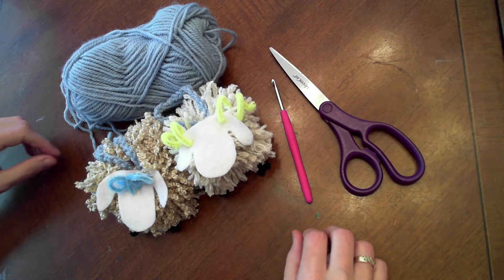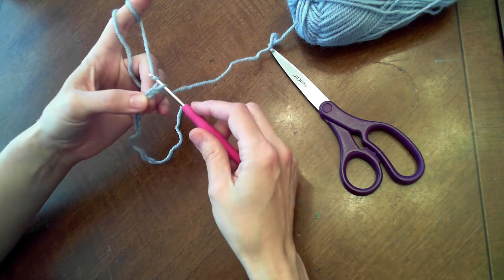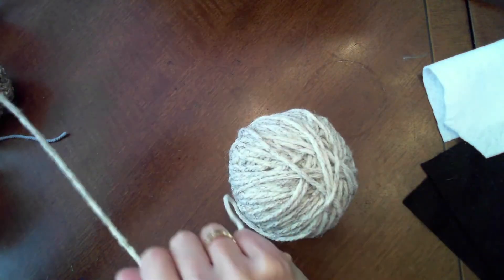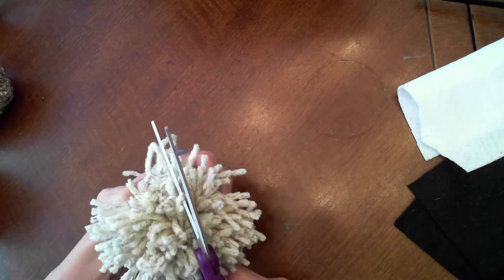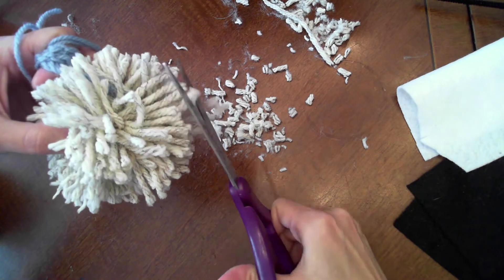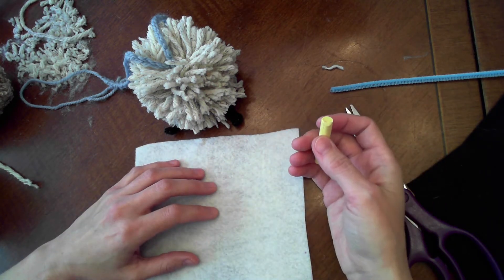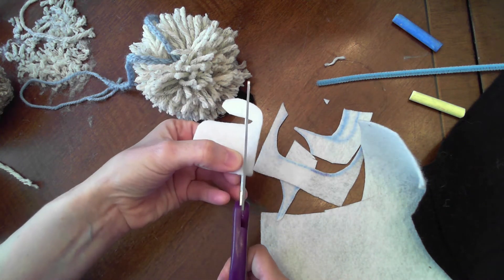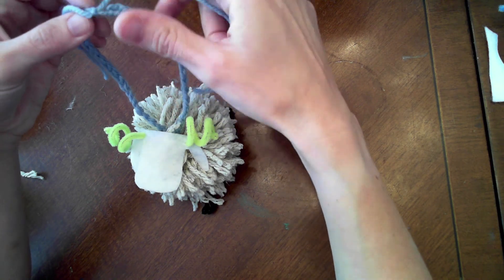Craft: Pom-Pom Rameses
Make this charming pom-pom Rameses to create Tar Heel cheer wherever you are.  SUPPLIES LIST AND INSTRUCTION GUIDE (PDF)